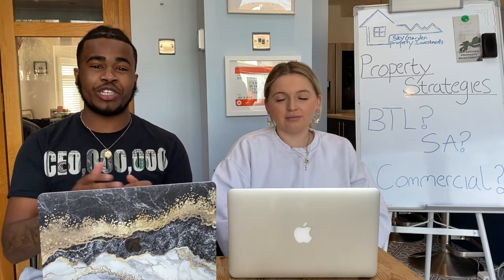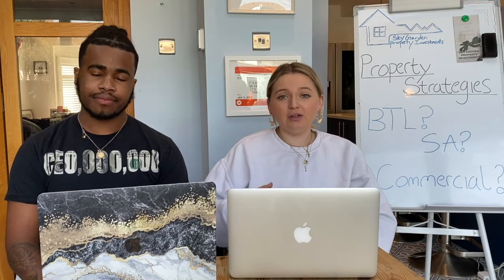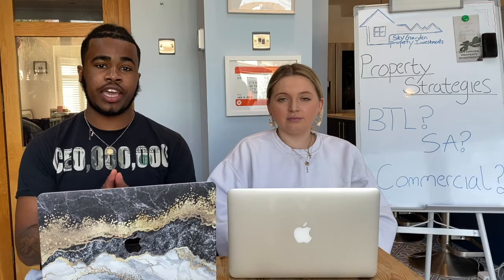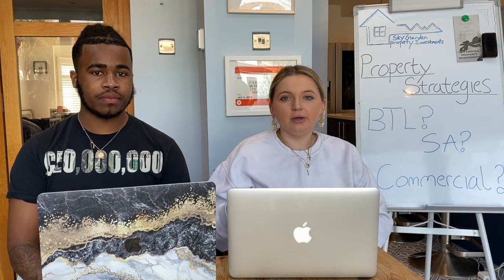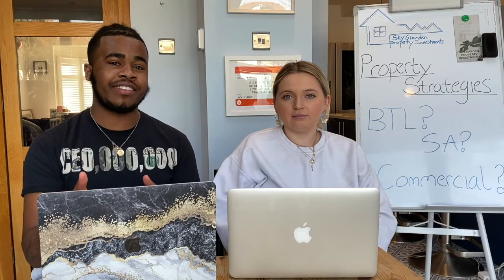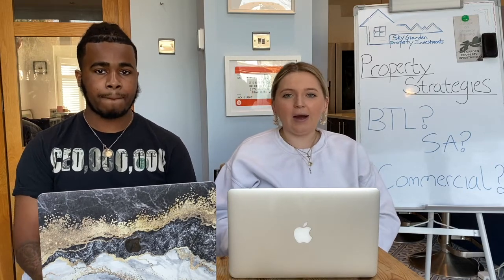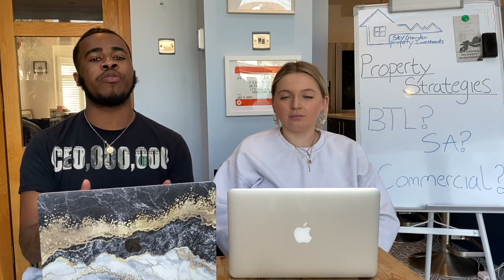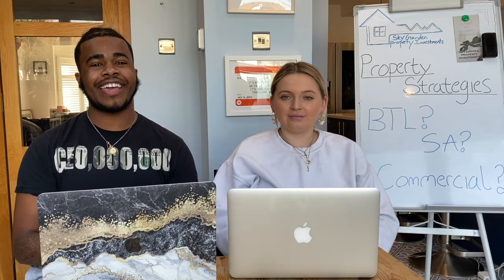Property strategies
So todays video is all about different property strategies and the pros of each. We lead you through single lets all the way through to commercial property investing and try and give you a brief outline of each to help you choose what strategy you think is best for you and your business! We hope you enjoy :)

» Find out why everyone is talking about our carefully crafted Investment Brochure 'The Path To Financial Freedom'

»   Join Our Property Mailing list, where you can gain access to our FREE Property Booklets every month AND access to our Property Deals

» We provide Property Coaching Calls for 30 mins or 1hr!